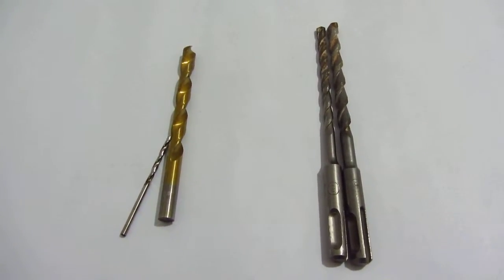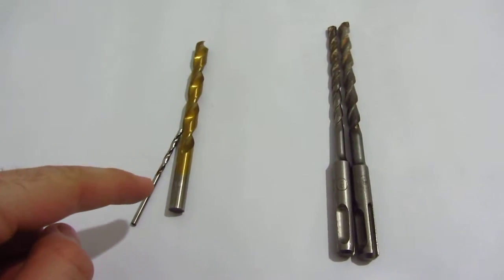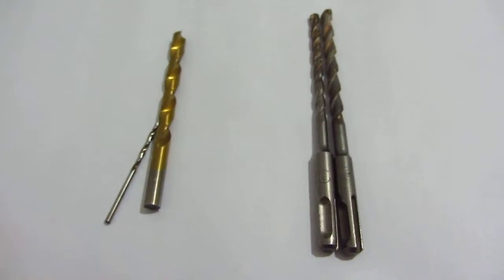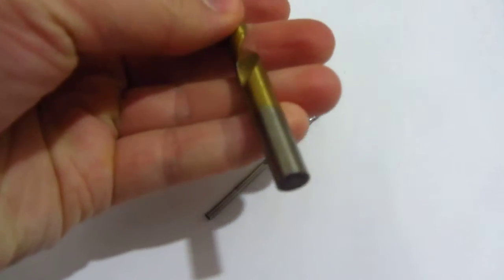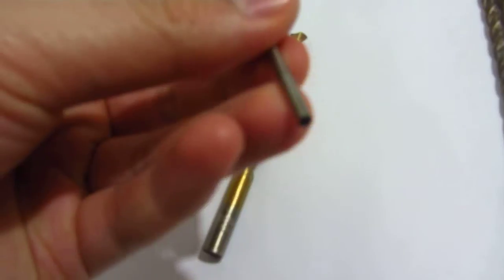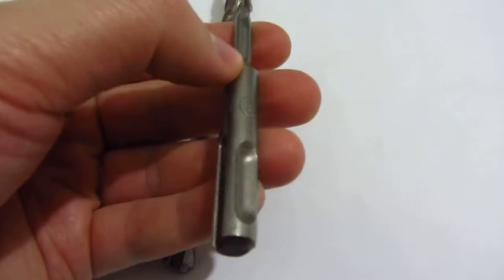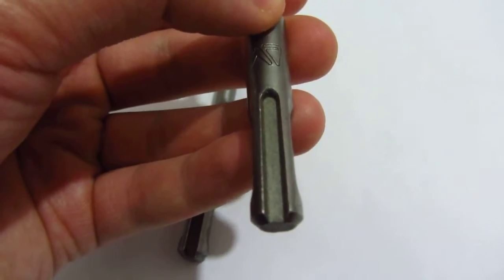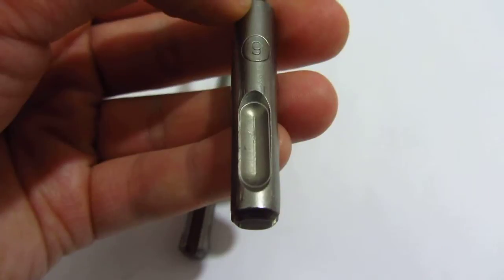Difference between hss & sds drill bits